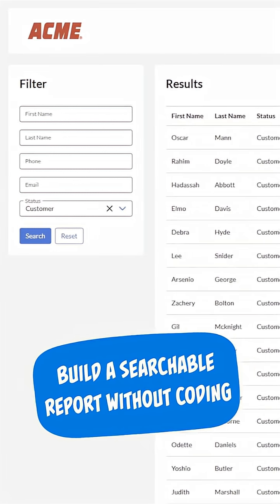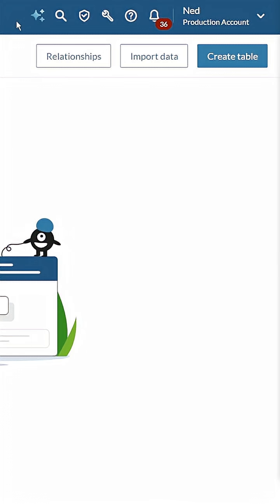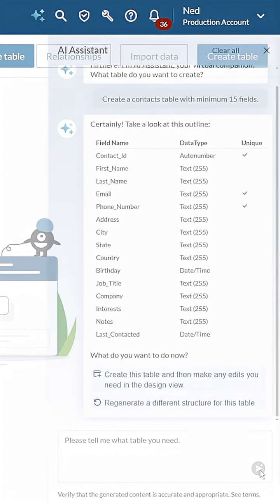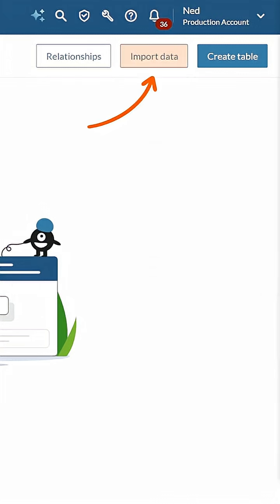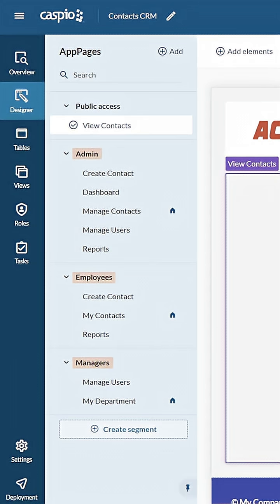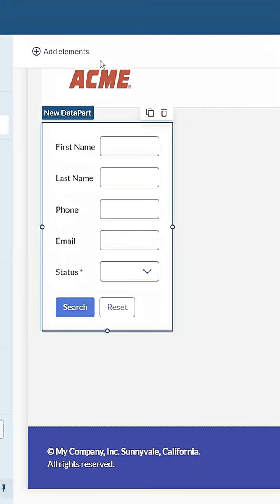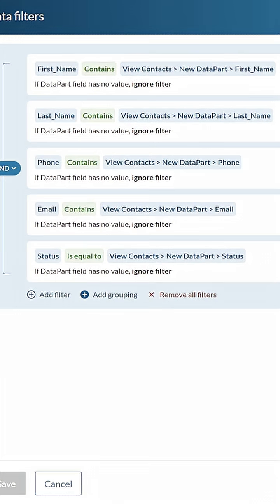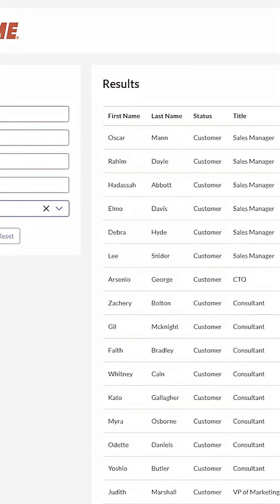Build a Searchable Report Without Coding | No-Code Reporting Tutorial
Learn how to build a fully searchable, filterable report for your web app, all without writing a single line of code. This no-code tutorial walks you through every step, from selecting your table to customizing your filters and displaying results.